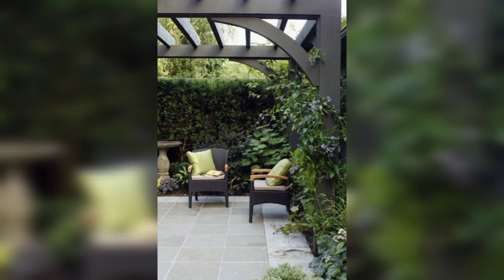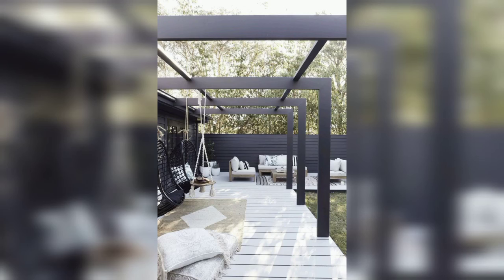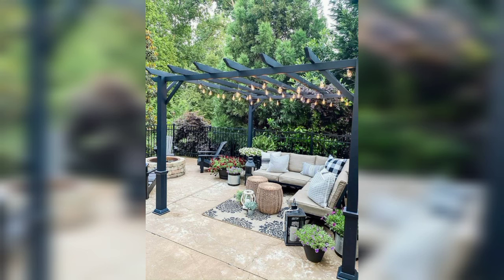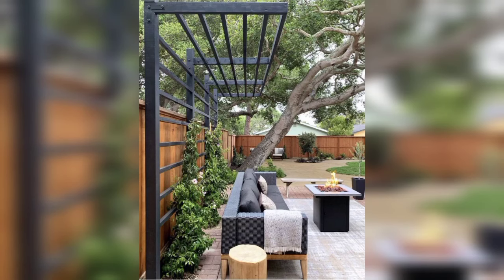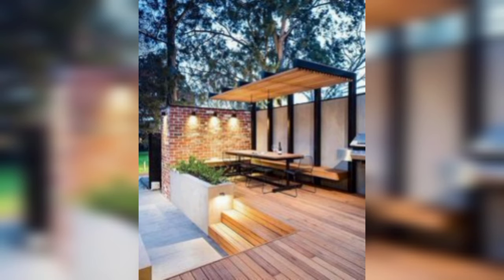Best Modern Pergola Design - Home Décor - Garden Makeover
''Discover the art of transforming your living spaces with our innovative and trendsetting home décor interior designs! From modern minimalism to cozy rustic vibes, our YouTube channel is your ultimate source for expert tips, DIY hacks, and stunning décor ideas. Dive into a world of creativity and style, and let us inspire you to turn your house into a dream home.